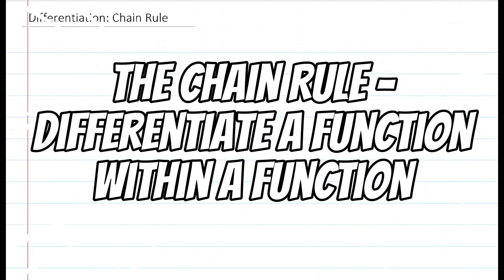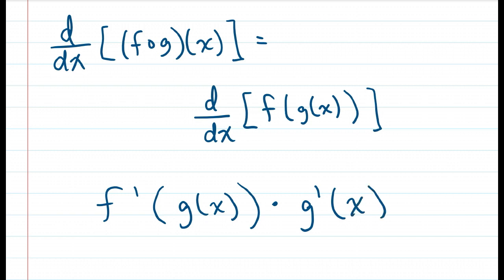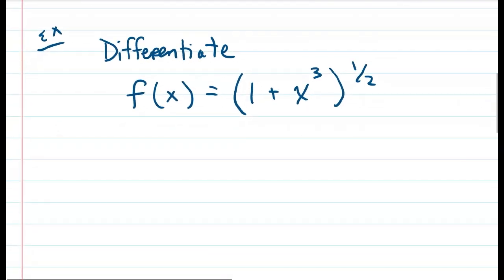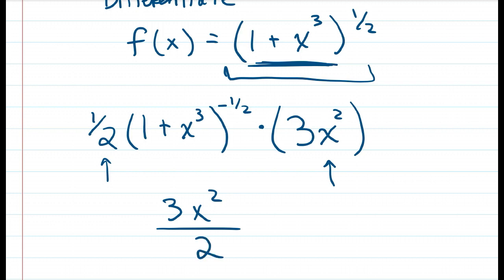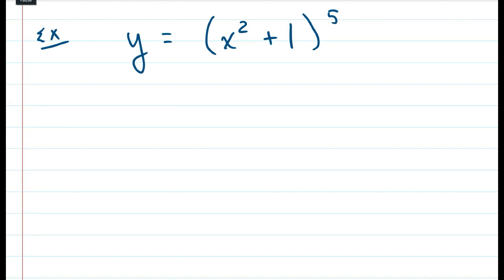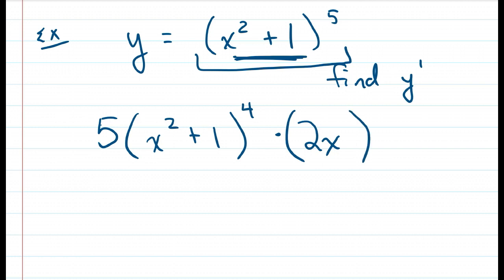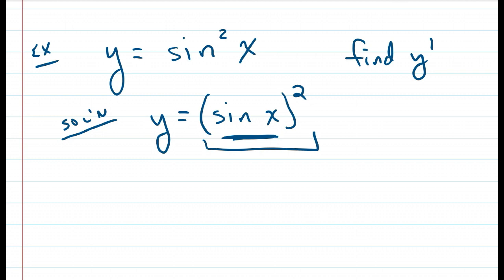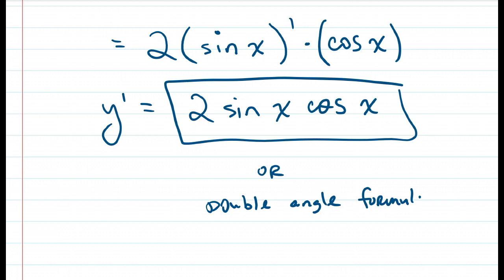Calculus 1 - The Chain Rule